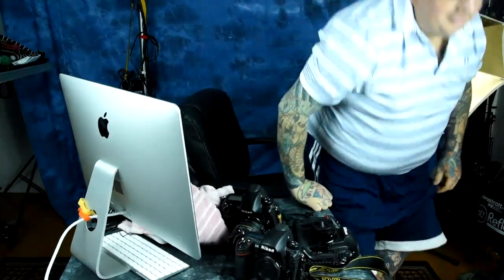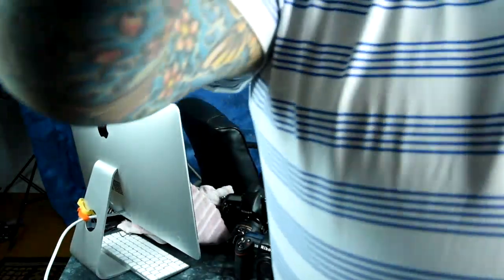Nikon Comic Interlude: Join the Nikon D3 / D4 CULT